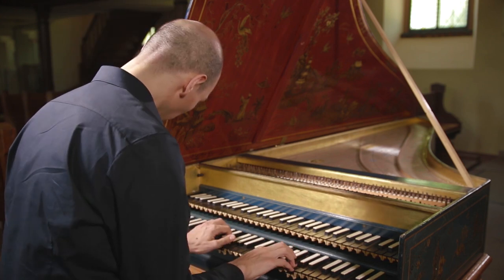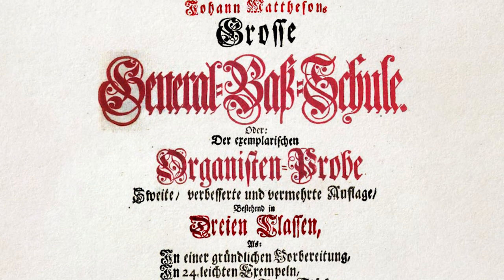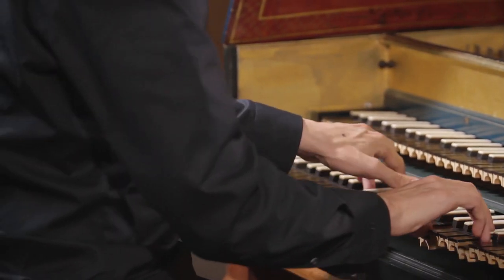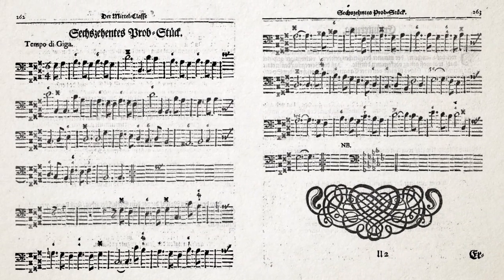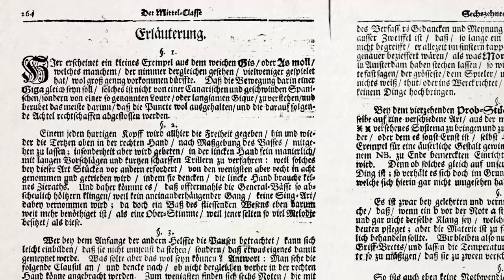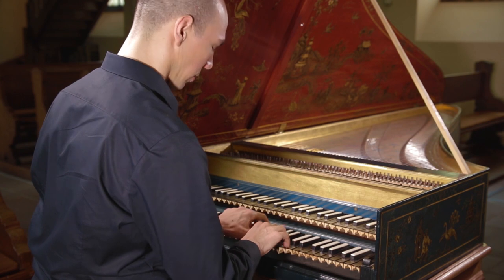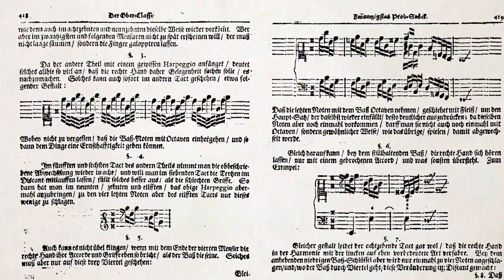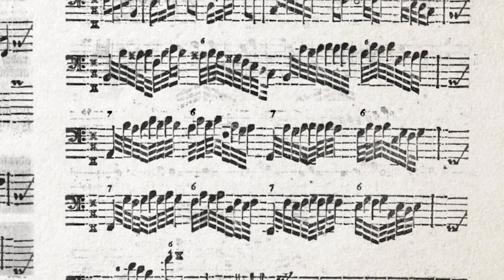Jean-Christophe Dijoux on Mattheson's Grosse Generalbaß-Schule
Jean-Christophe Dijoux, harpsichord

Sound engineering: Oren Kirschenbaum
Video production: Elam Rotem